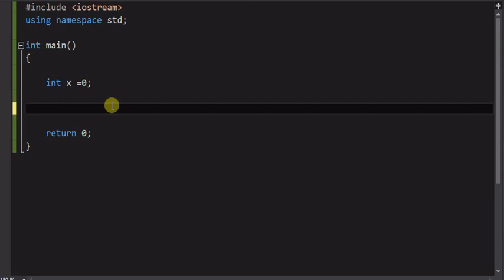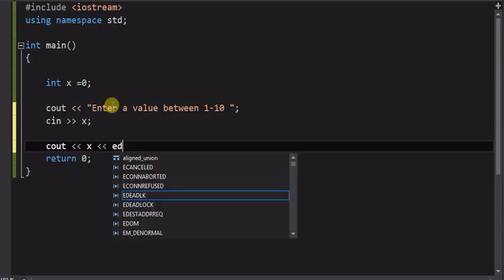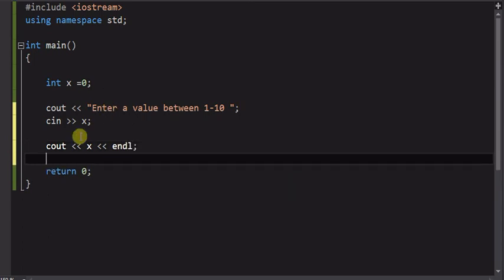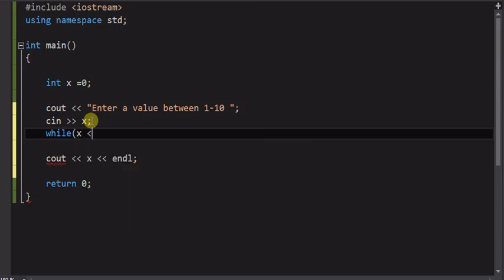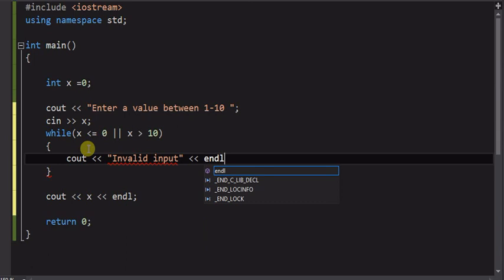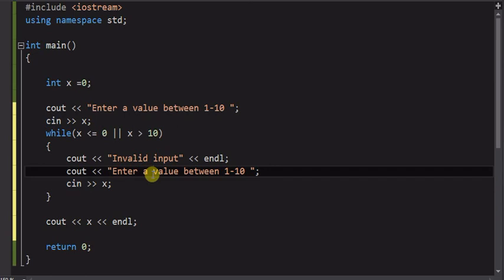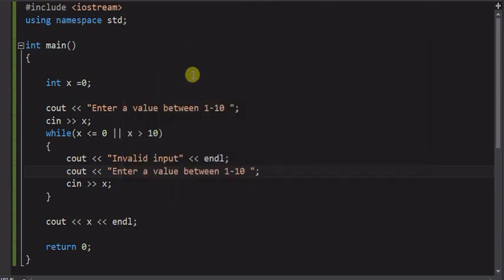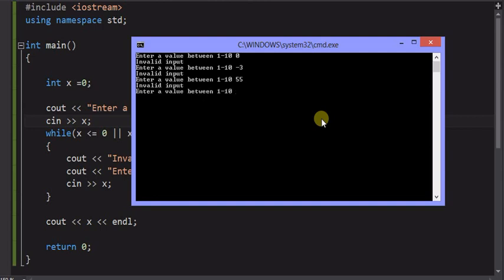While Loop for Input Validation